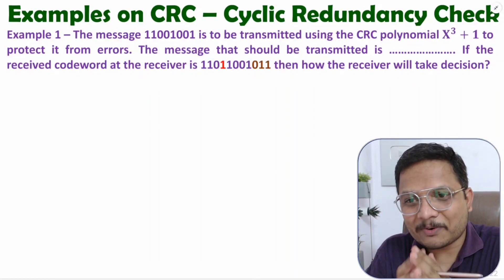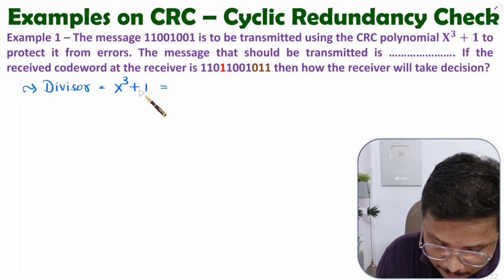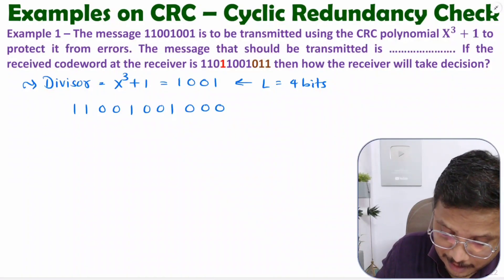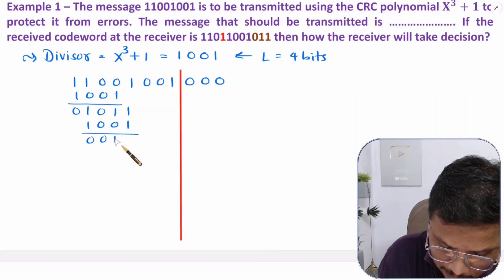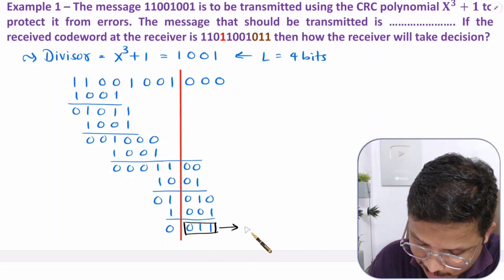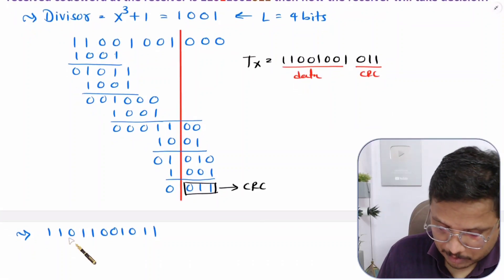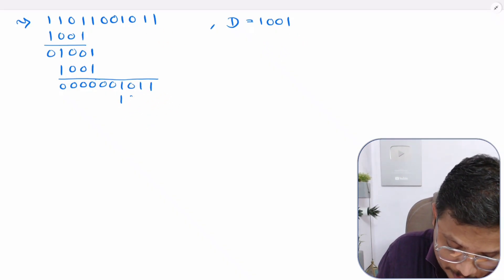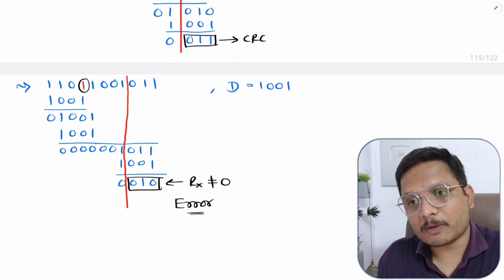CRC - Cyclic Redundancy Check Examples in Computer Network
Example on Cyclic Redundancy Check - CRC: Error Detection in Computer Network is explained with the following outlines:
0. Computer Network
1. Error Detection
2. Cyclic Redundancy Check - CRC
3. Basics of Cyclic Redundancy Check - CRC
4. Method for Cyclic Redundancy Check - CRC
5. Steps for Cyclic Redundancy Check - CRC
6. Example of Cyclic Redundancy Check - CRC
7. Codeword Generation using Cyclic Redundancy Check - CRC
8. Cyclic Redundancy Check - CRC Calculation
9. Error Detection using Cyclic Redundancy Check - CRC